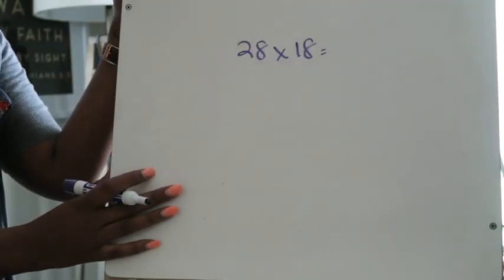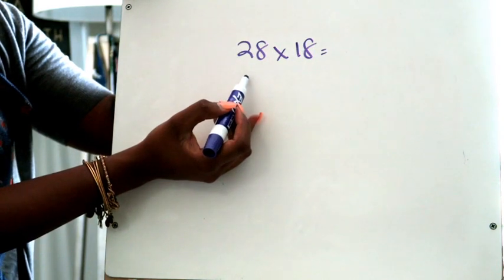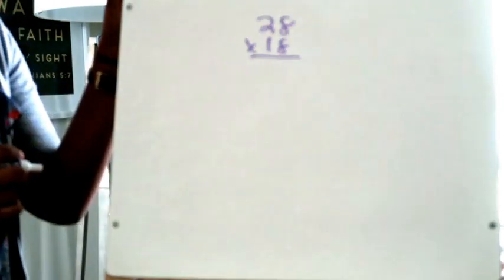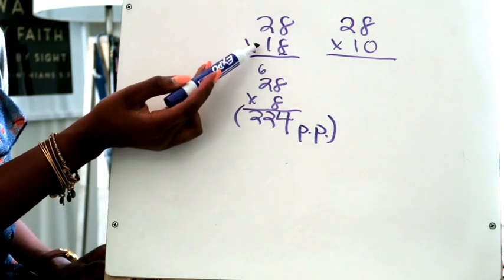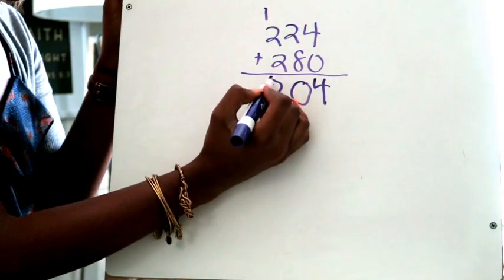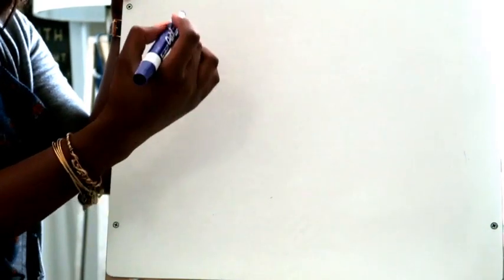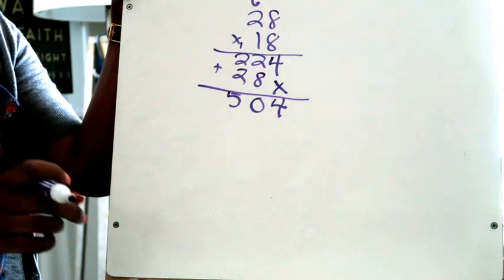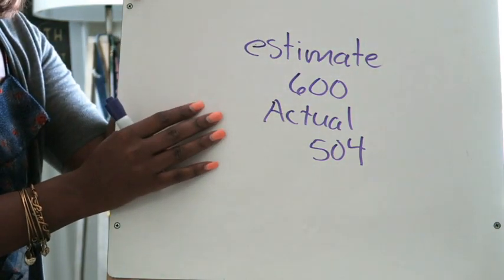Lesson 1.7: Multiplying by Two Digit Numbers*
This video demonstrates how to use partial products when multiplying a two digit number. I also explain the importance of using an estimate to verify the reasonableness of your final product.